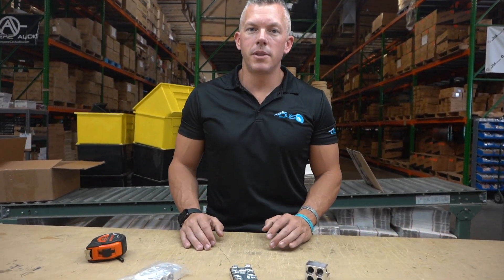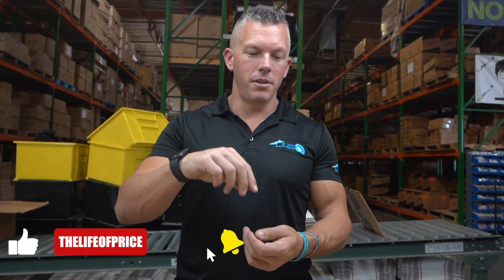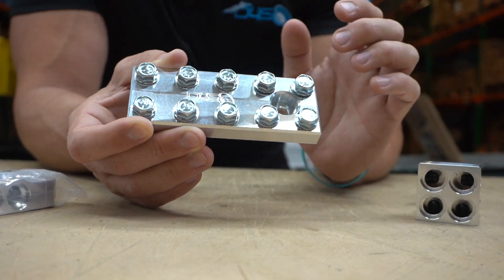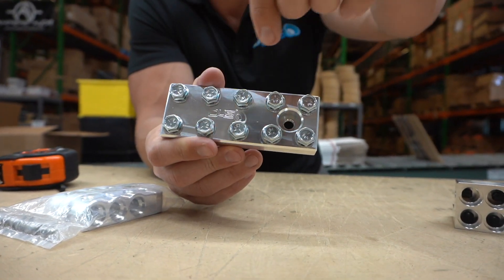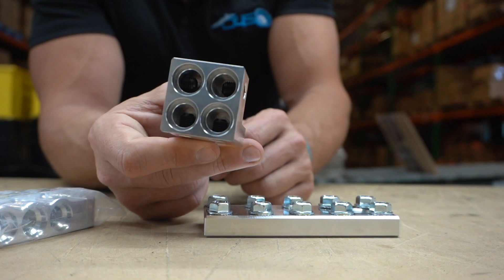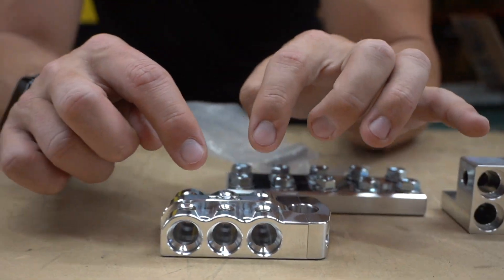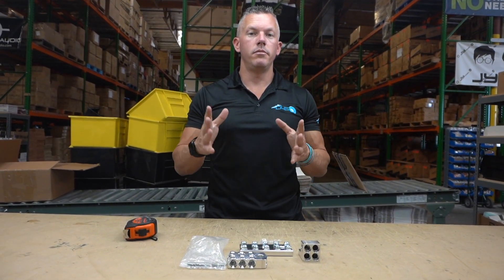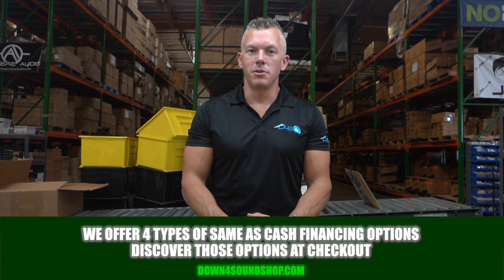DISTRIBUTION BLOCKS AND THEIR IMPORTANCE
What is a distribution block? How many types are there? Do I need one for my car? All of these questions are answered in this informal video about the use of distribution blocks and how they regulate and delegate power!